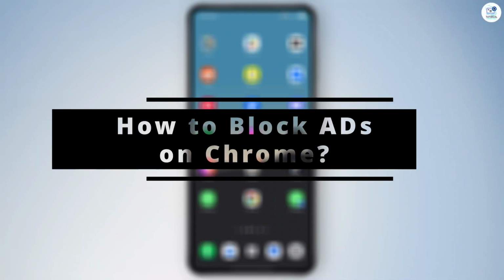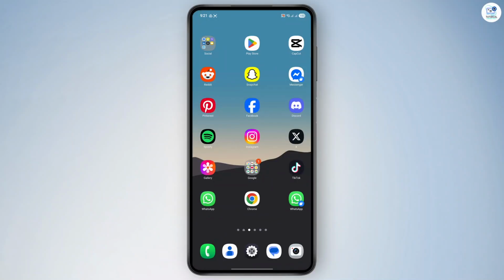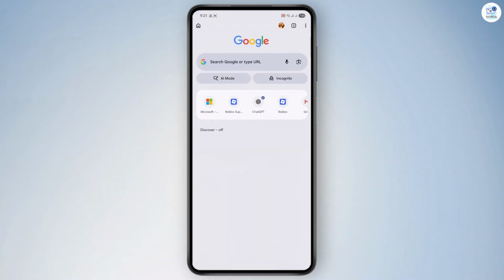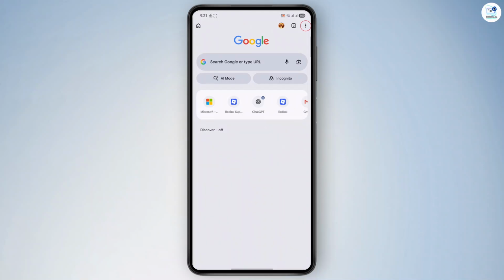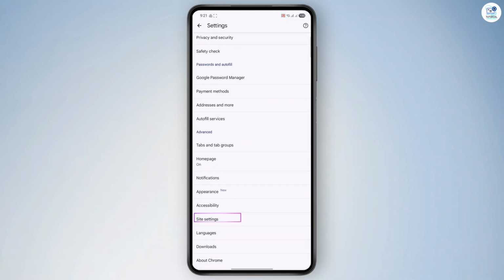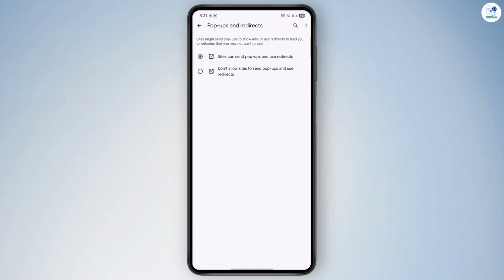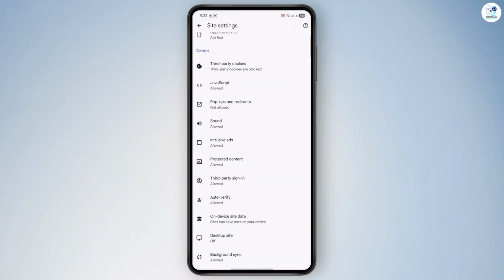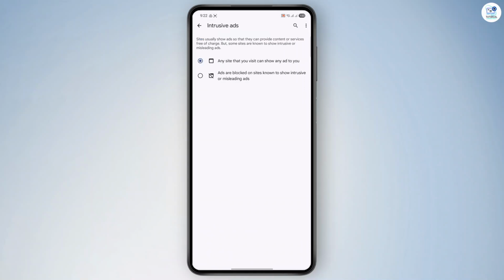How to Block ADs on Chrome? - 100% Worked!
How to Block ADs on Chrome
Tired of annoying ads popping up while browsing on Chrome? This video will guide you through the easiest ways to block ads on Chrome quickly and effectively. Whether you're asking, "How do I block ads on Chrome?" or need help managing ad settings, this tutorial has you covered. Learn the steps to enjoy a smoother, ad-free browsing experience. Watch now to see how you can block ads on Chrome today!

Timestamps:
00:00 How to Block ADs on Chrome
00:06 How Do I Block Ads on Chrome?